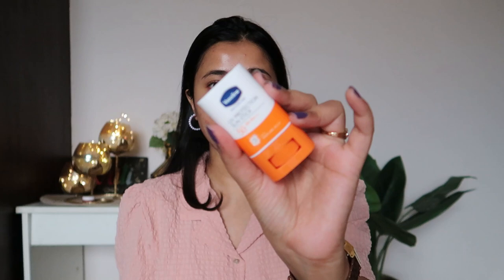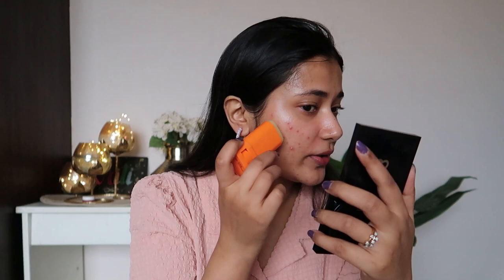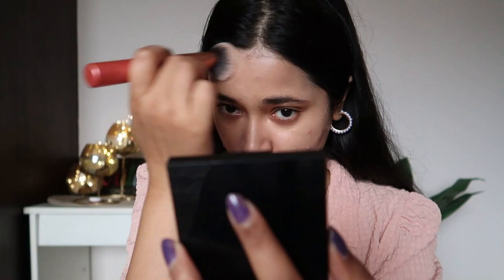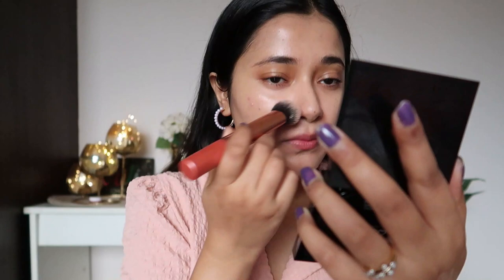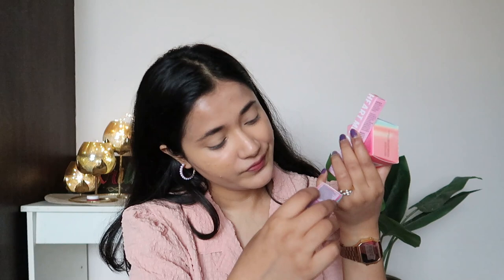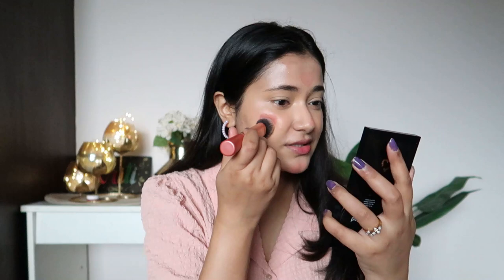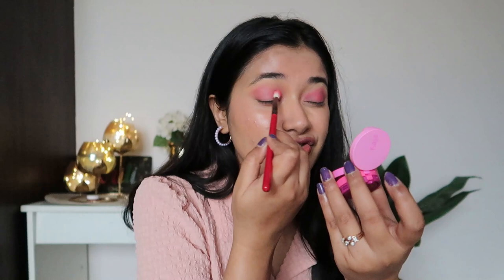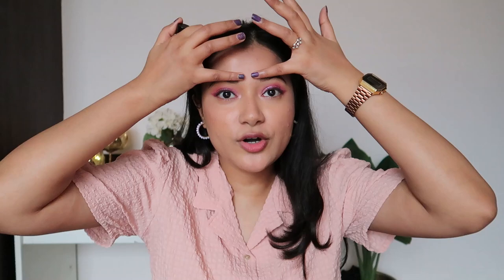Viral Kaja Beauty, Vaseline Sun Stick ||You don't wanna miss these exciting new Indian launch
Hi Guys!! Today we are trying exciting new launches. Kaja beauty is now available on Purplle and Vaselin Sunstick from Amazon.

Vaseline Daily Sun UV Protection Sun Stick with Vaseline Jelly SPF 50+/Pa+++, 15G:

Let's chat on Instagram.

Copyright:- Everything in this video was created by me (Akriti Ranjan) unless otherwise stated.